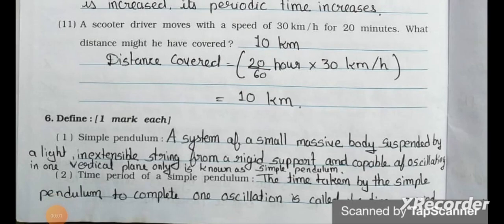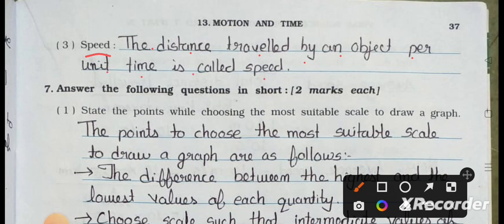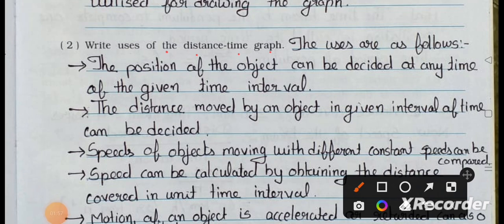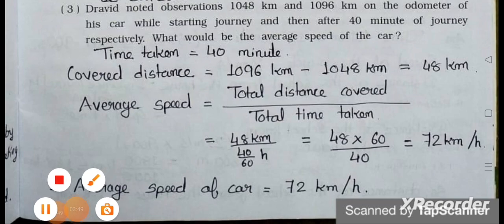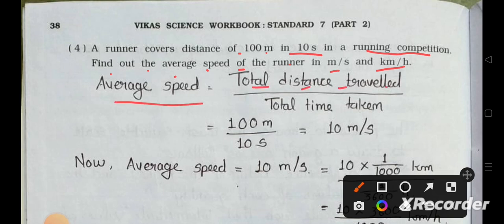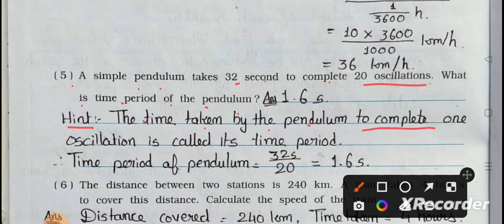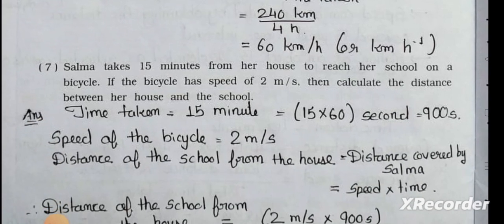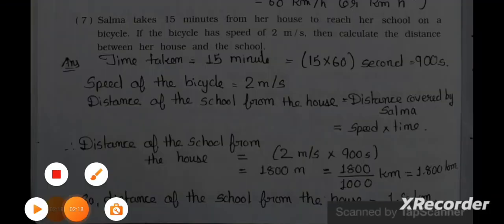STD 7th || Science || Chapter 13 || Motion and Time || Part 3 ||Workbook